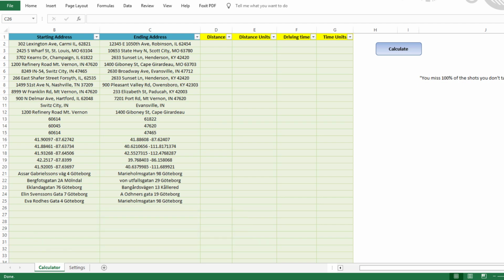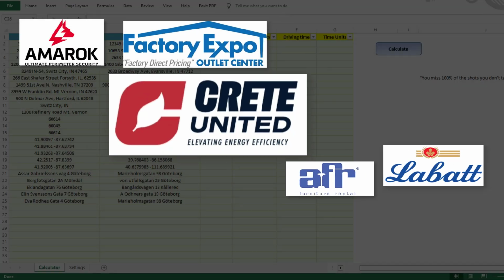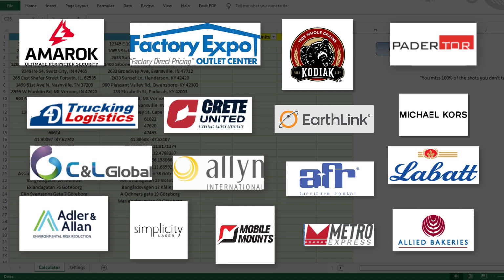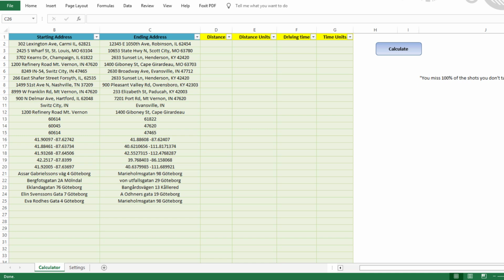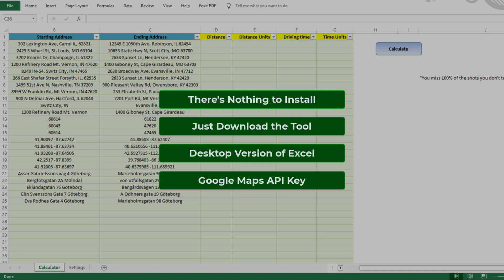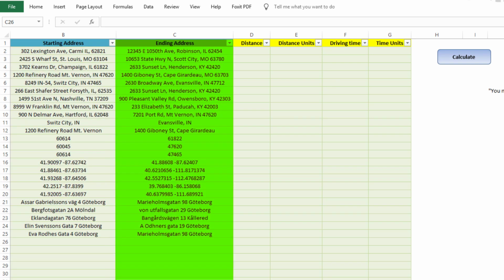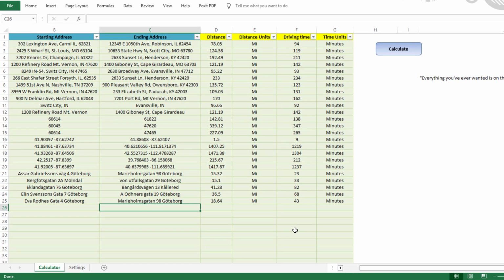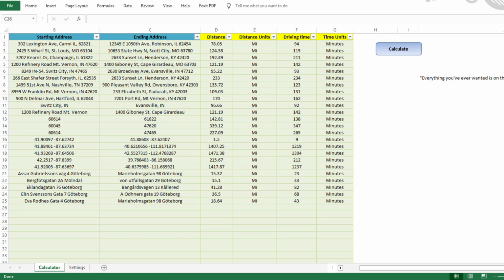The Ultimate Excel Tool for Drivers and Shippers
The Excel Driving Distance Calculator is the ultimate tool for drivers and shippers, providing accurate and efficient calculations for travel distances and times directly within Excel. Whether you're planning routes, optimizing deliveries, or managing logistics, this tool saves you time and effort by automating complex calculations. Designed to handle small and large datasets, it ensures precision and simplifies your workflow. With features like customizable settings and seamless integration, it’s perfect for professionals and businesses of any size.

00:00 Intro About Excel Distance Calculators
00:25 Clients and Reviews
00:49 How the Excel Driving Distance Calculator Works
01:41 Contact Excel Distance Calculators